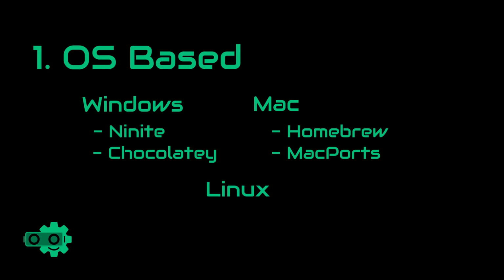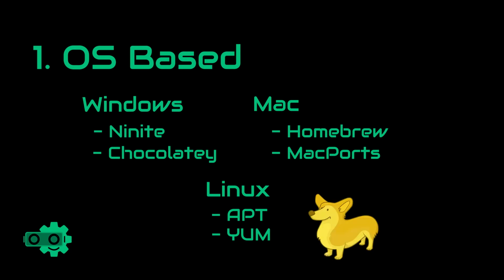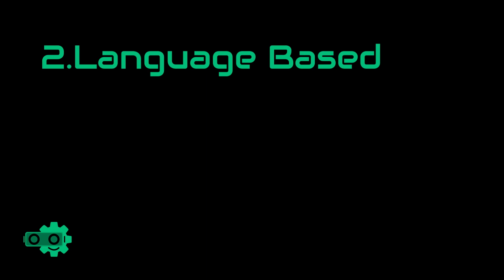What are Package Managers? NPM, APT, Chocolatey, Homebrew and Many More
In this video I made brief introduction to the package managers and divide package managers into various categories for ease of understanding. This is done with the sole purpose of remembering which package managers used for which purposes. Since language based package managers sometimes become quite confusing, I've created a simple chart below so you can find which package managers correspond to which language. Also remember there are many package managers available for each language, the ones below are the widely used and generally known ones, not every package manager is listed.

Also on a side note, I highly suggest you to learn the differences and relationships between package managers and repositories.

If you find any mistakes or want to add anything, be sure to post it in comments section, I would highly appreciate it.